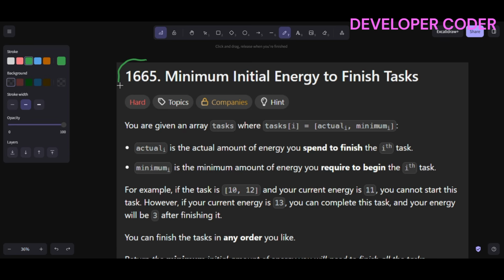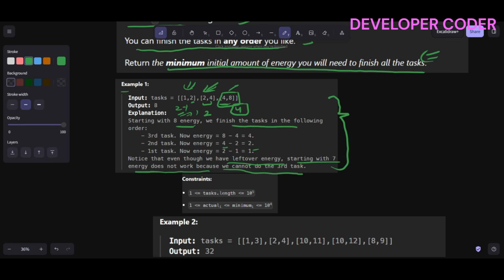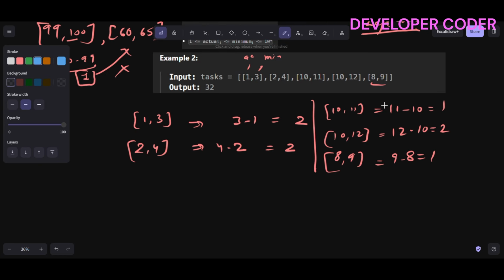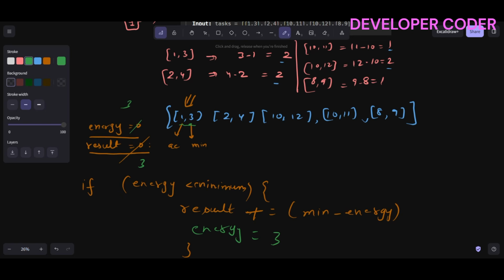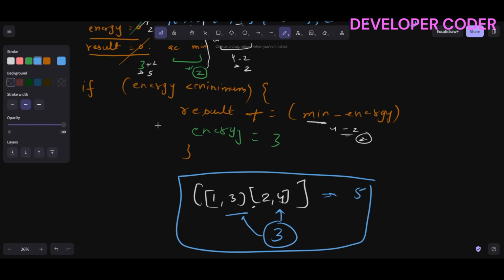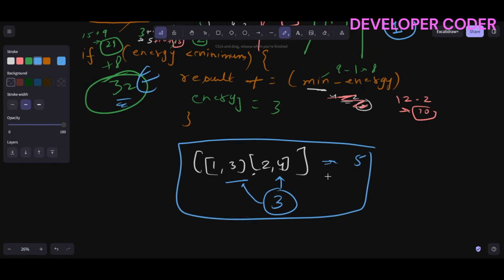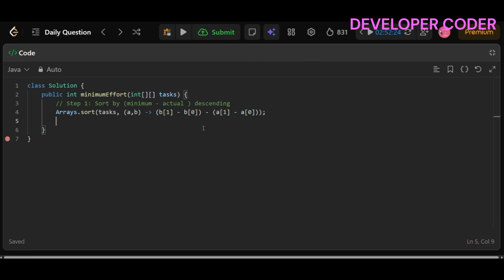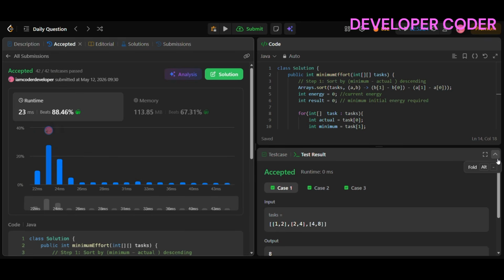Minimum Initial Energy to Finish Tasks | LeetCode 1665 | Greedy | Java Code | Developer Coder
🚀 In this video on Minimum Initial Energy to Finish Tasks (LeetCode 1665), we explore a powerful Greedy strategy based on difference prioritization — one of the most important patterns for coding interviews.

This problem is a great example of how sorting with a custom comparator and understanding energy constraints can lead to an optimal solution. If you're preparing for FAANG-level interviews or strengthening your greedy algorithm intuition, this problem is a must-know.

💡 Key highlights of this video:

Understanding the core greedy intuition
Why sorting by (minimum required - actual cost) works
How to think about resource management problems
Clean and optimized Java implementation walkthrough
Interview-focused explanation and pattern recognition

🎯 This content is perfect for:

LeetCode enthusiasts
Developers aiming for top tech companies

🔥 Stay consistent and keep coding with Developer Coder!

Minimum Initial Energy To Finish Tasks Explained
LeetCode 1665 Greedy Approach Java
Minimum Energy Tasks Problem Solution Java
Greedy Algorithm Energy Problem LeetCode
LeetCode Greedy Sorting Difference Concept
Minimum Initial Energy Coding Interview Question
Greedy Strategy Task Scheduling Problem
Java Solution Minimum Initial Energy Tasks
LeetCode 1665 Explanation Greedy Logic
How To Solve Energy Constraint Problems
Greedy Algorithm Real Interview Question
LeetCode Medium Hard Greedy Problem
Task Completion Energy Optimization Problem
Minimum Energy Tasks Java Coding Tutorial
LeetCode 1665 Detailed Explanation
Greedy Sorting Based On Difference Concept
Coding Interview Greedy Pattern Explanation
Minimum Initial Energy Tasks Step By Step
LeetCode Greedy Pattern Recognition
Java Greedy Algorithm Coding Problem
Energy Based Scheduling Problem LeetCode
Greedy Approach Explained With Example
Minimum Energy Problem Coding Interview
LeetCode 1665 Java Code Walkthrough
Greedy Algorithms For Interviews
Task Scheduling Using Greedy Strategy
Minimum Initial Energy Explained Simply
LeetCode Energy Problem Java Solution
Greedy Comparator Sorting Logic Explained
Coding Interview Problem Energy Management
Java DSA Greedy Problem Tutorial
LeetCode Greedy Strategy Explanation
Energy Optimization Coding Problem
Minimum Initial Energy Problem Breakdown
LeetCode 1665 Pattern Explanation
Greedy Problem Solving Techniques
Java Coding Greedy Example
LeetCode Medium Greedy Question
Task Energy Scheduling Java Solution
Greedy Sorting Comparator Logic
Coding Interview Preparation Greedy
LeetCode Energy Tasks Optimization
Minimum Initial Energy Problem Analysis
Greedy Approach Intuition Explained
Java Implementation Greedy Problem
LeetCode 1665 Walkthrough
Energy Constraint Problem Solution
Greedy Algorithm Coding Tutorial
Task Completion Optimization Problem
LeetCode Interview Question Greedy
Minimum Initial Energy Strategy
Java Coding Interview Greedy Question
Greedy Sorting Interview Problem
LeetCode DSA Energy Problem
Coding Practice Greedy Problem
Energy Based Task Scheduling
Greedy Algorithm Pattern LeetCode
Minimum Energy Tasks Explanation
LeetCode 1665 Coding Walkthrough
Java Greedy Interview Preparation
Energy Optimization Strategy Explained
Task Scheduling Coding Interview
Greedy Algorithm Deep Dive
LeetCode Problem 1665 Explained
Minimum Initial Energy Intuition
Java Solution Greedy Approach
Greedy Pattern Recognition Coding
Energy Task Problem Java
LeetCode Greedy Solution Tutorial
Coding Interview Energy Problem
Greedy Approach Task Optimization
Minimum Initial Energy Java
LeetCode Problem Solving Greedy
Energy Management Coding Question
Java Greedy Algorithm Practice
Task Energy Problem Explanation
LeetCode Greedy Comparator Problem
Coding Interview Practice Problem
Minimum Initial Energy Deep Explanation
Greedy Strategy Java Code
Energy Tasks LeetCode Explanation
Java DSA Interview Problem
Greedy Problem With Sorting Logic
LeetCode 1665 Detailed Walkthrough
Energy Optimization Coding Tutorial
Task Scheduling Greedy Approach
Minimum Initial Energy Coding Guide
LeetCode Greedy Logic Explained
Java Coding Energy Problem
Greedy Algorithm Example Problem
Coding Interview Greedy Strategy